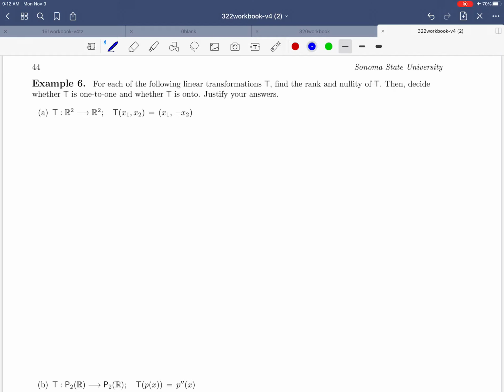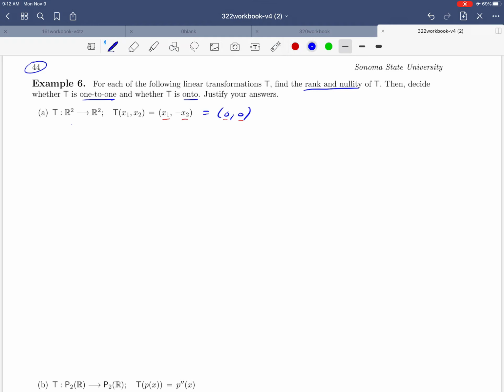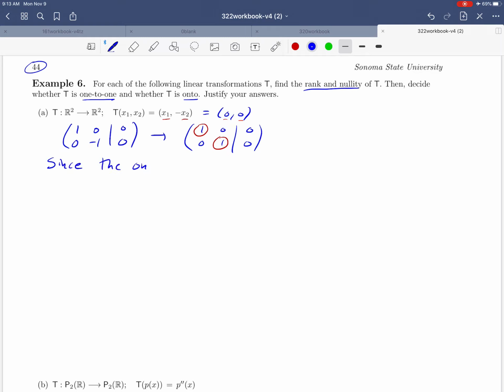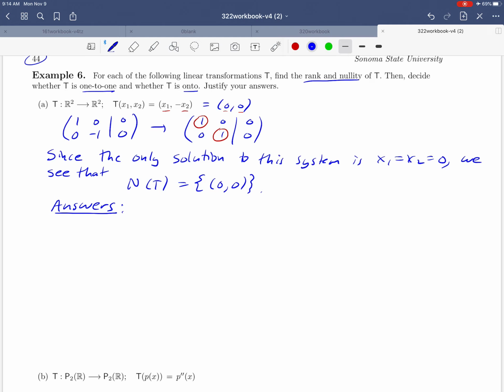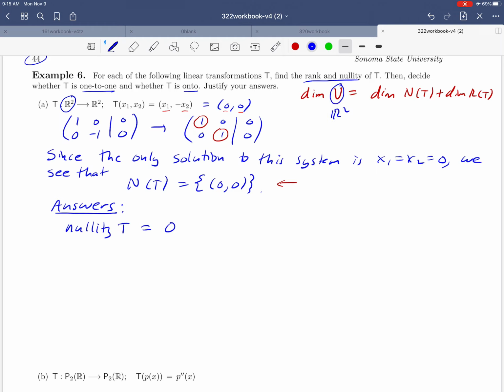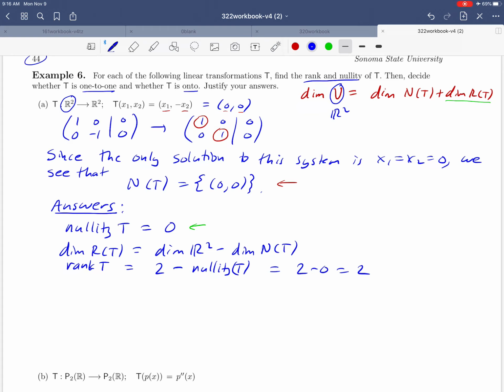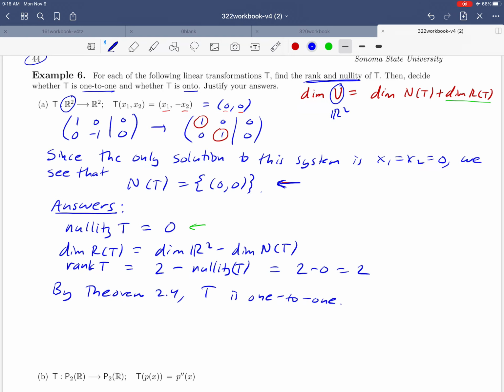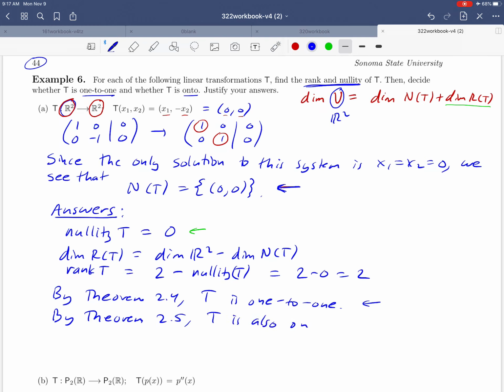Math 322 Section 2.1 Example 6a